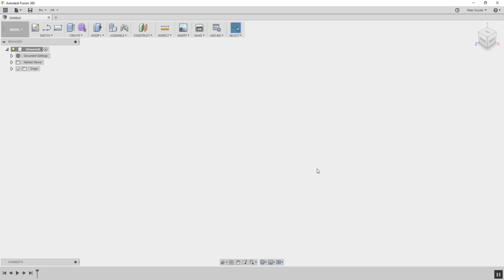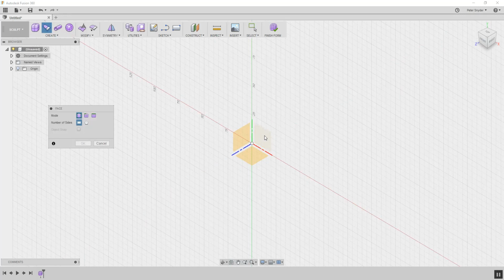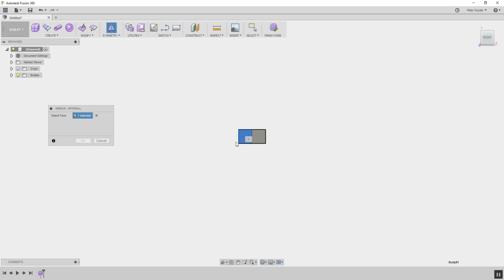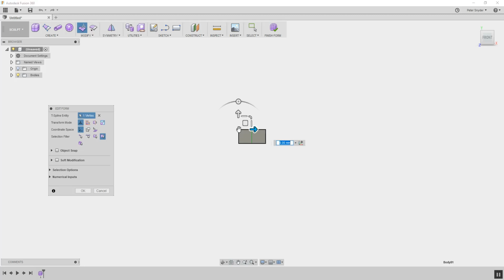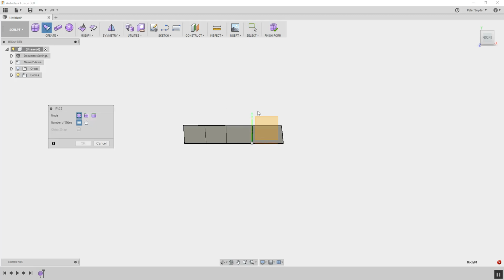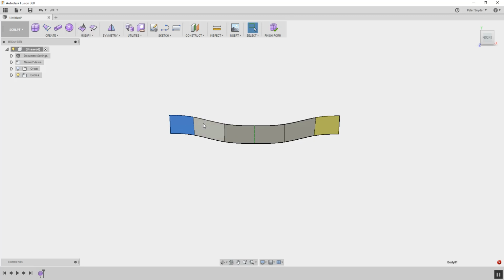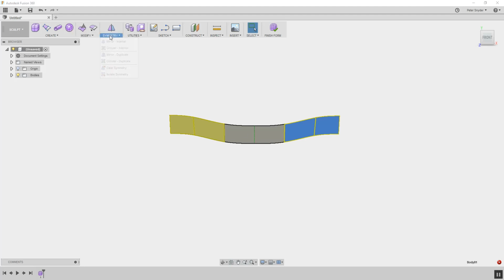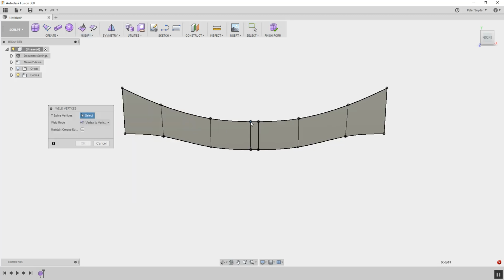Fusion 360 Symmetry in Sculpting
Short video on how to use the symmetry button in the sculpting mode.